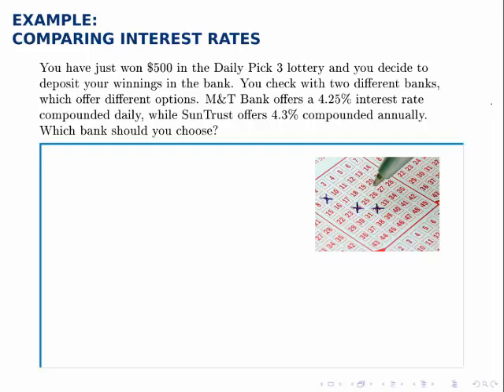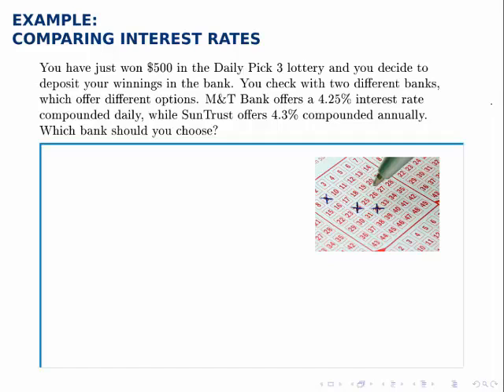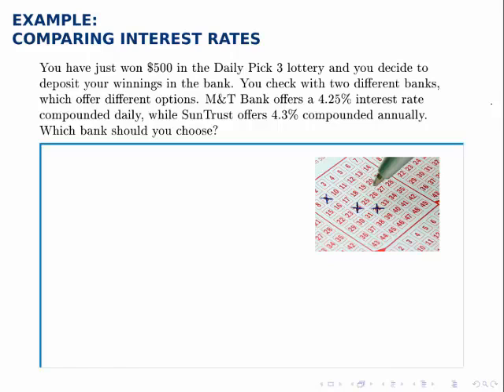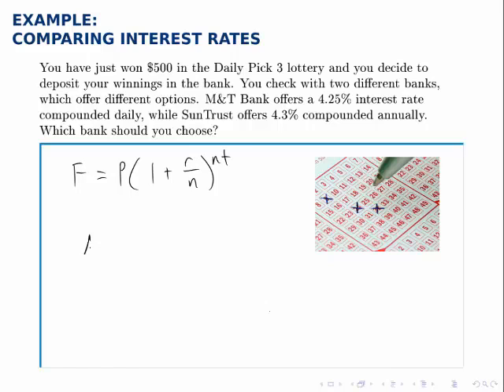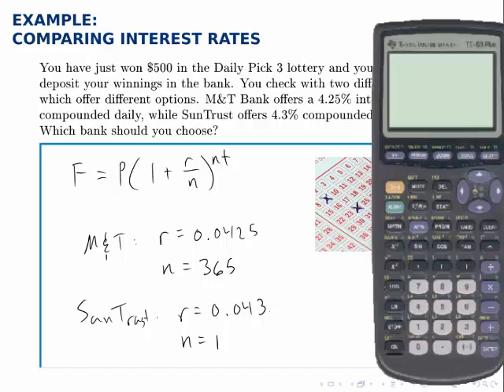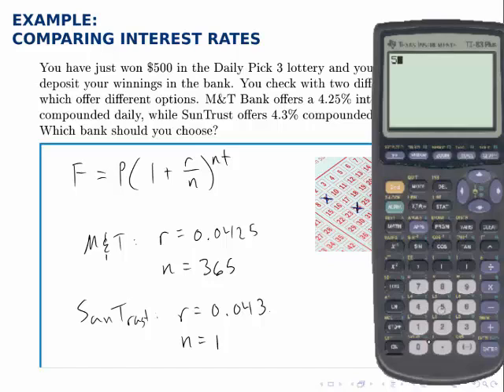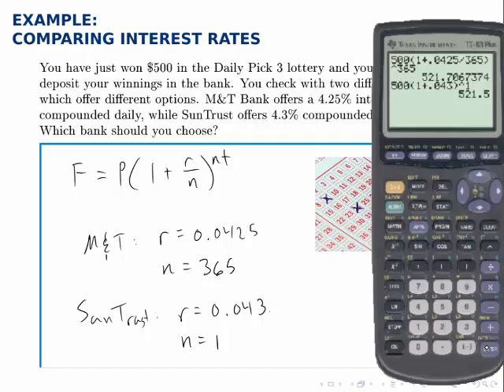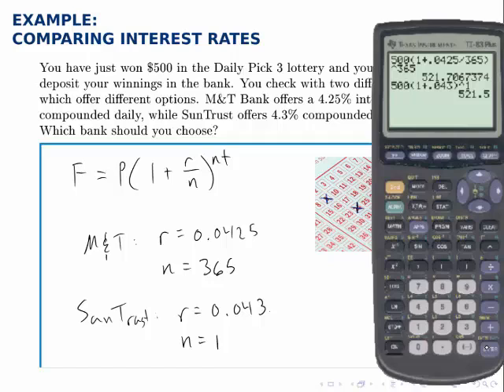Finance Example: Comparing Two Savings Accounts